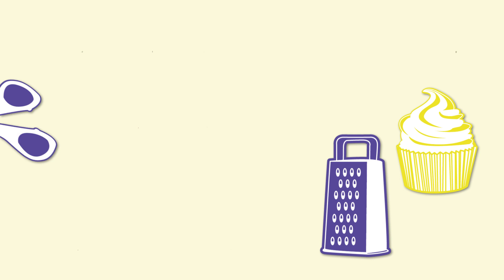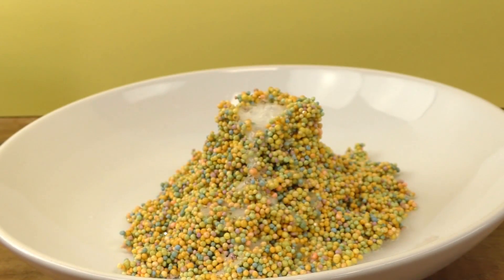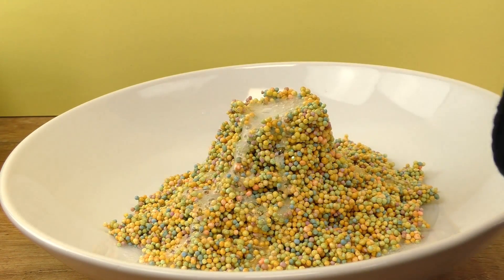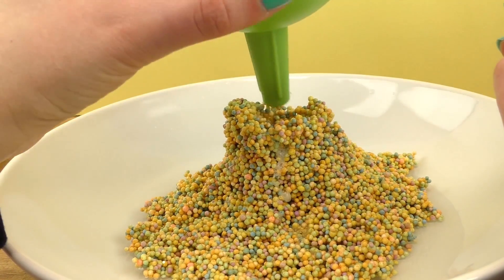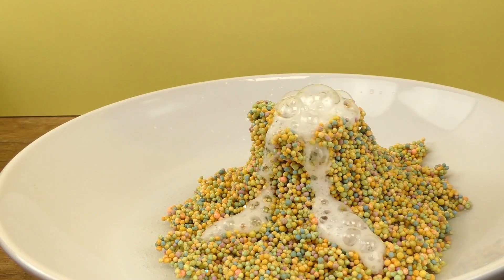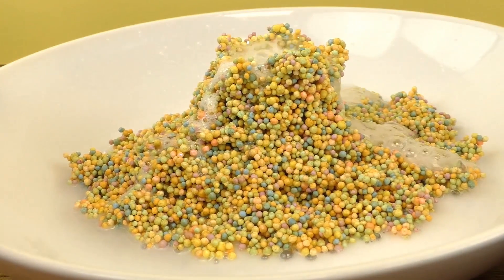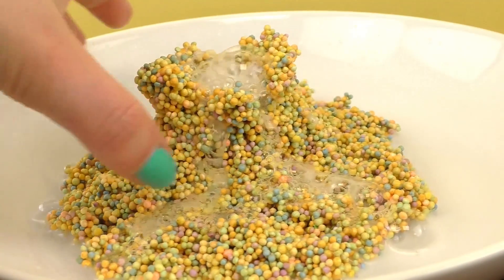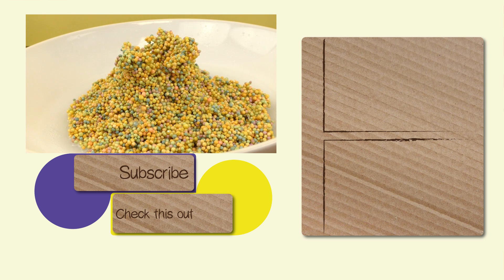DIY Volcano Experiment for Kids! | Easy Science Projects for Kids | Build Your Own Volcano!